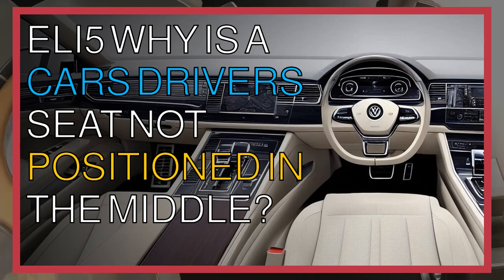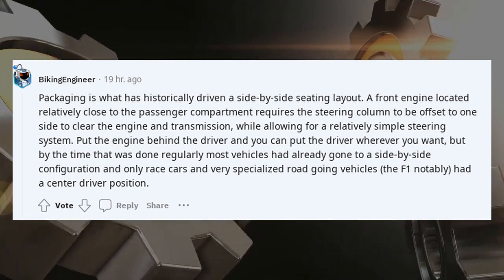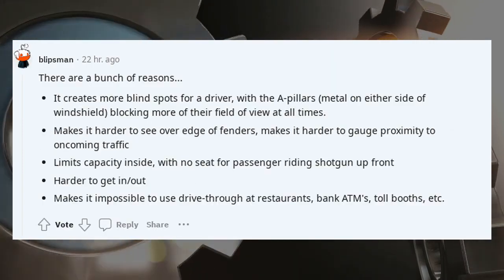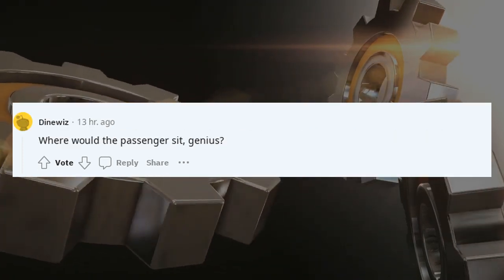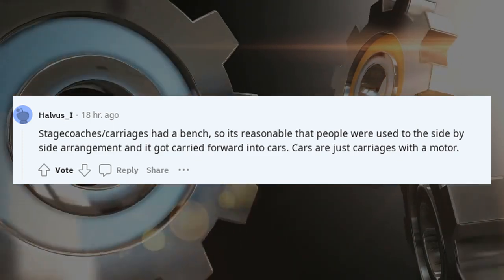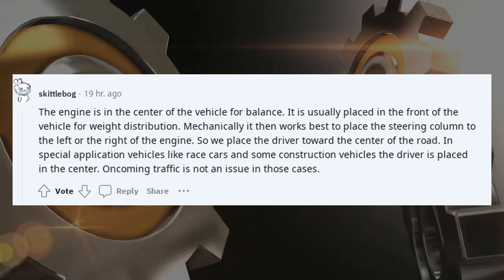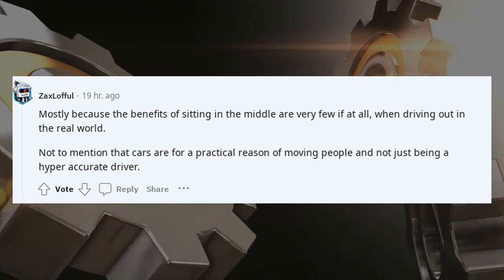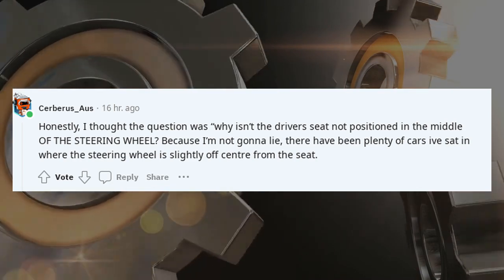How things work | Eli5 Why is a cars drivers seat not positioned in the middle?